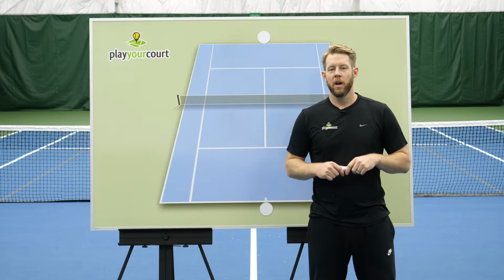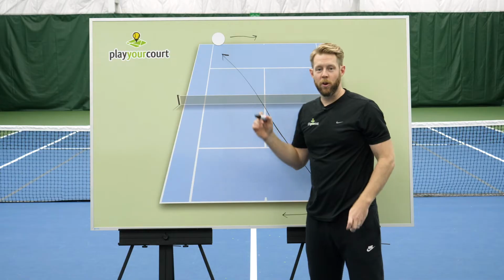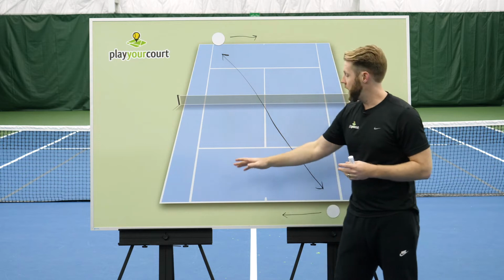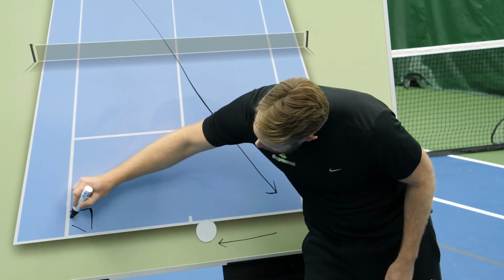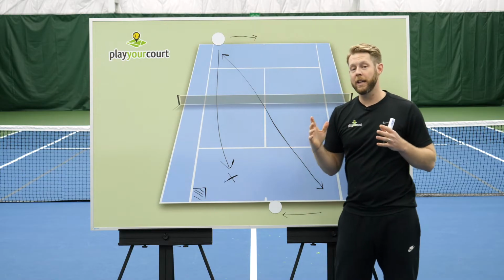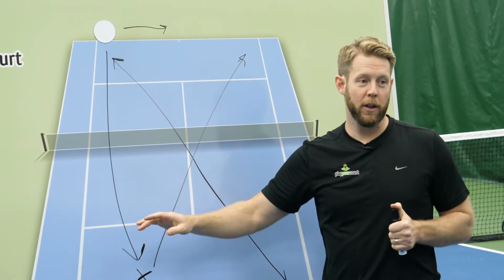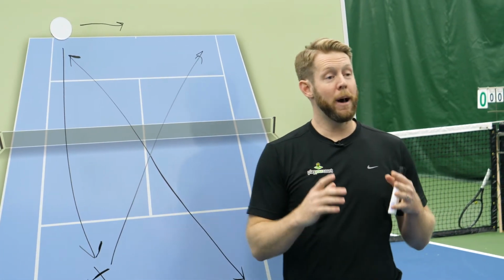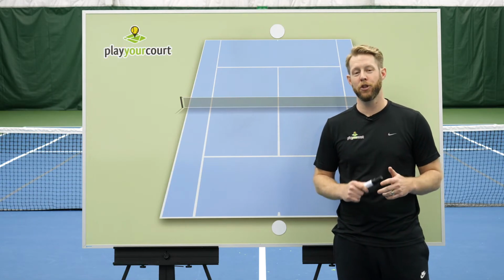This Mistake Ends 90% of All Singles Points - Tennis Singles Strategy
Do you want to win more matches?

Most players obsess over technique...

But there’s a ceiling for how good you can get if you aren’t making the correct shot choices.

In fact, 90% of all singles points end because of just one simple mistake.

Fix this mistake and you’ll win more matches.

In this short video, I'm going to show you how to fix this costly mistake.